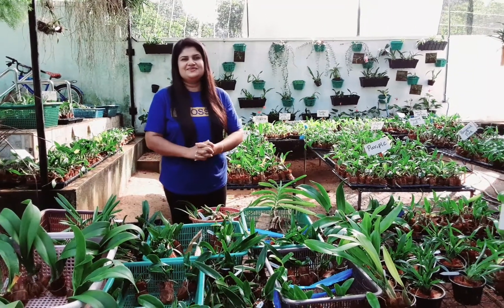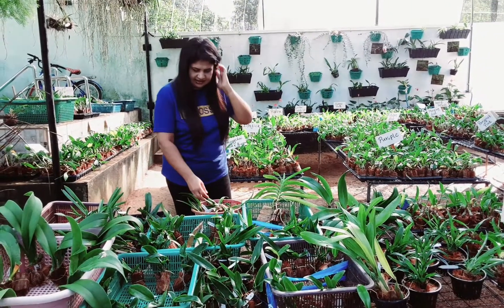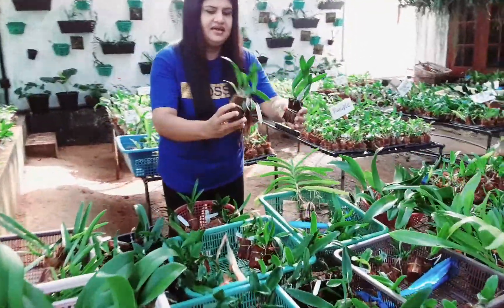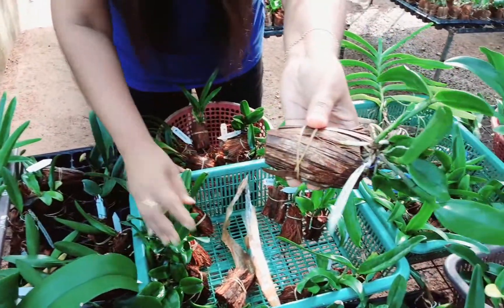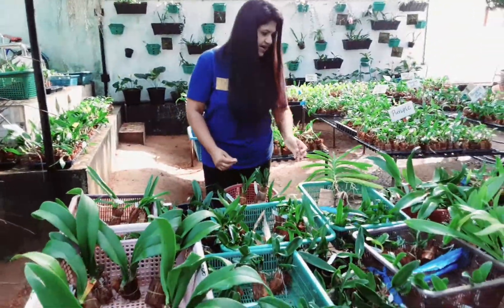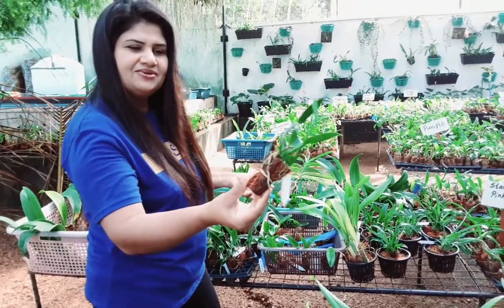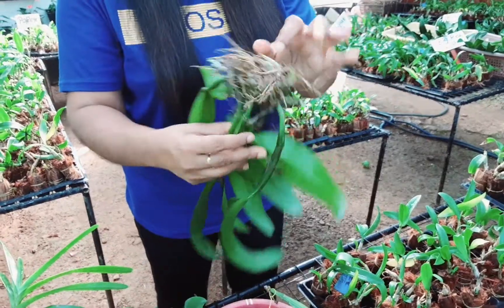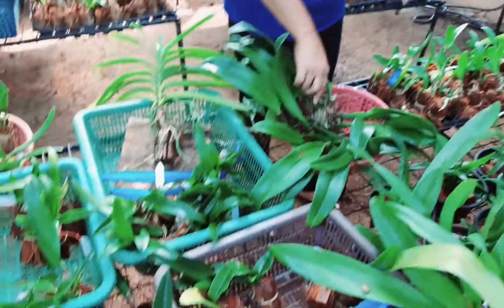🌺 තායිලන්තයෙන් ආනයනික Cattleya Seedlings සහ Blooming 🌺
ආදරණීය පාරිභෝගිකයින් දැනුවත් කිරීමට